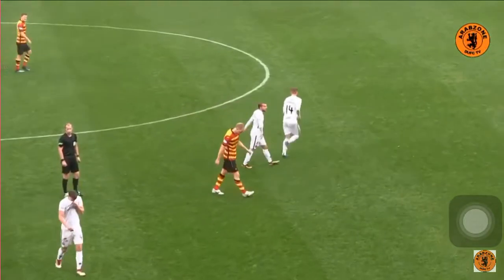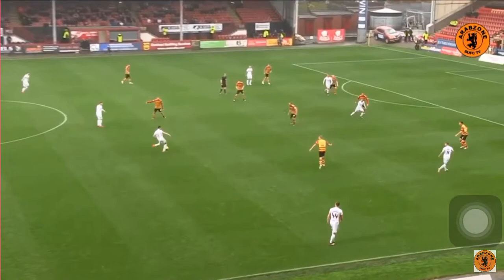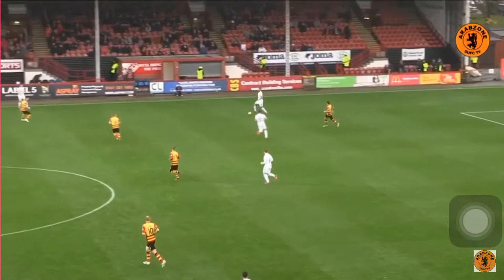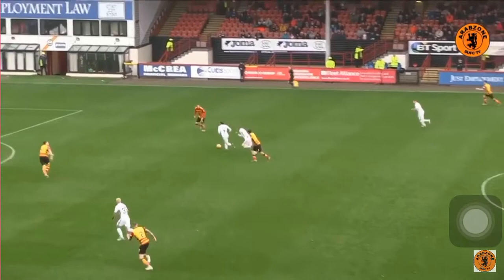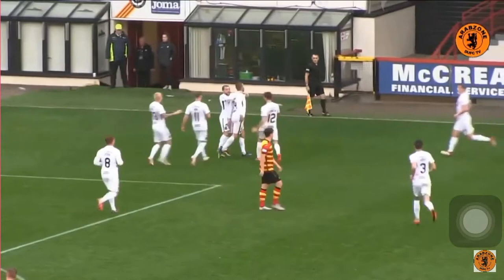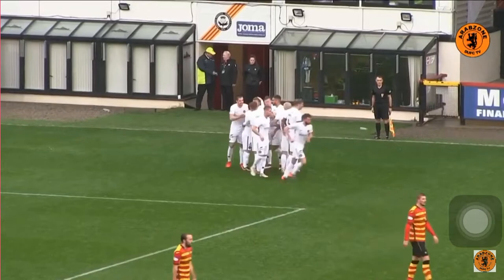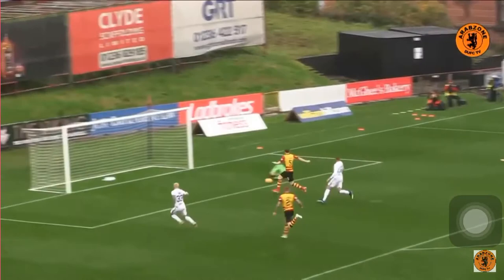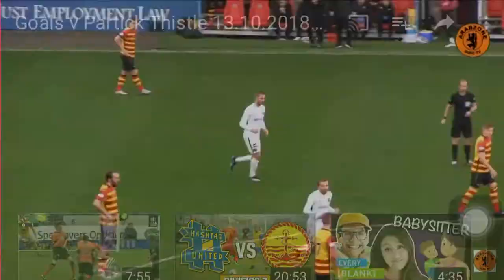Partick thistle vs Dundee United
Final score 2-1 Dundee United took vid from YouTube Channel DUNDEE UNITED FC